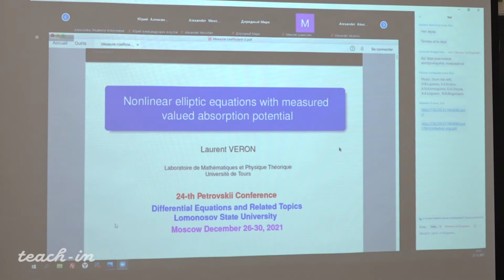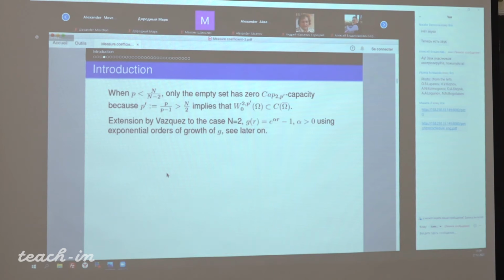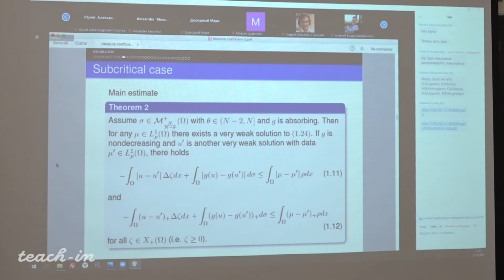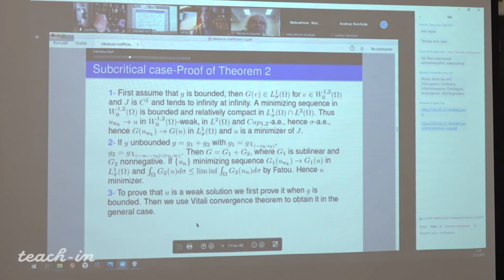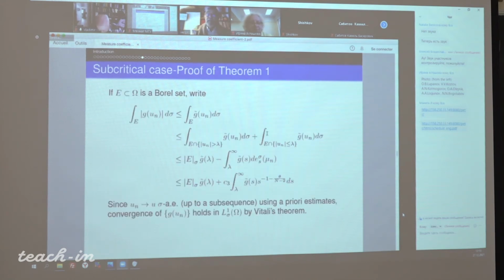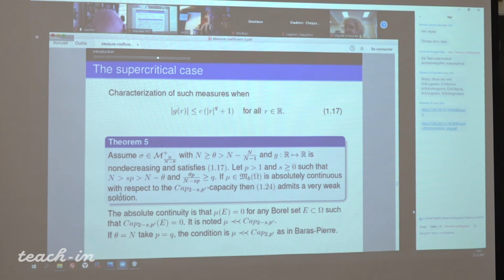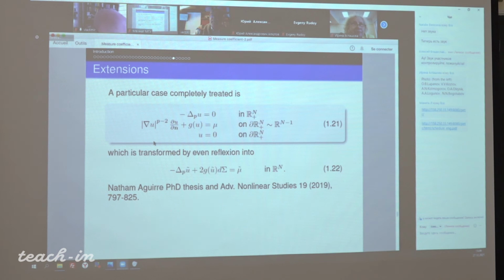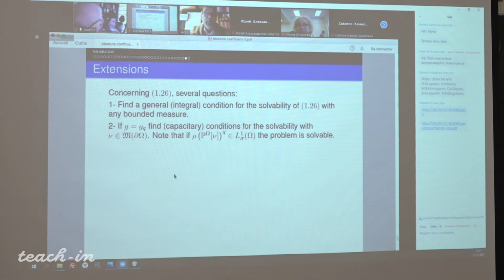Veron L. - Meso-scale uniform asymptotic approximations for singularly perturbed problems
0:00:19 Laurent V´eron "Nonlinear elliptic equations with measure valued absorption potential"

Международная конференция «Дифференциальные уравнения и смежные вопросы», посвященная И.Г. Петровскому (24 сессия)